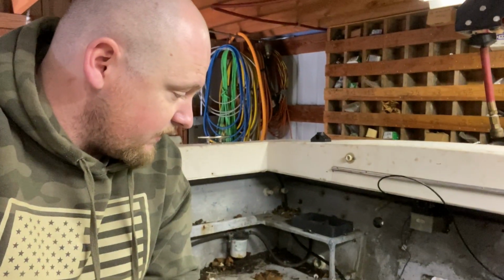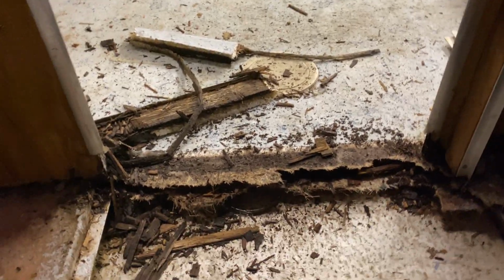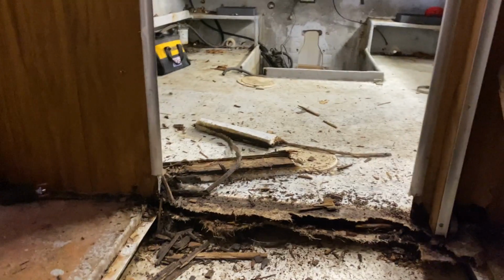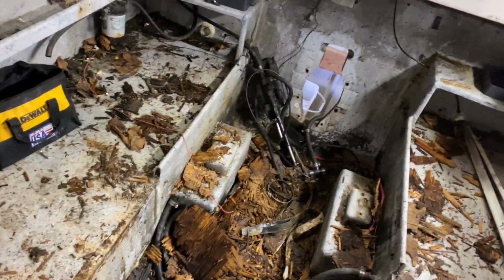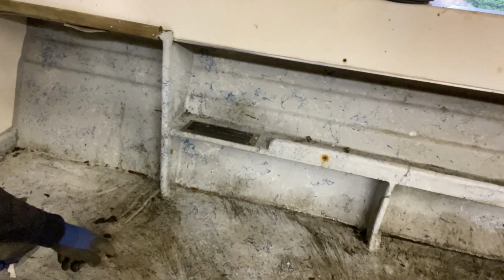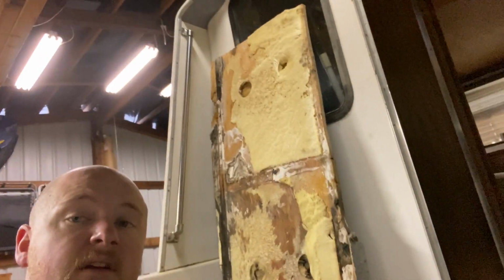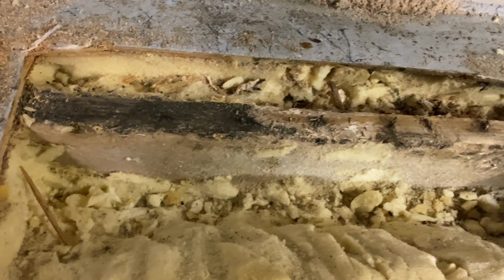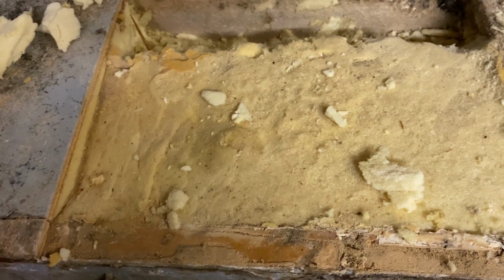Boat Restoration| Removing Rotten Deck and Fuel Tank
On this episode I removed the rotten floor, fuel tank, and inspected one of the stringers. I know this is a big project, but I think it will be worth it! Thanks for following along! Check out Instagram, Facebook for more content!
Fiberglass Supply-
Boat is a 1989 Olympic XL, comment for questions, thanks!
-If you'd like to support this build!
Social Media Profiles- Lindell Adventures
Tool Links:
Sanding board
Wen Belt sander
Sanding belts
DeWalt Grinder
DeWalt Oscillating tool
Oscillating Blades
SkilSaw 7 1/4 blade size
DeWalt drill/ impact gun
3M Respirator
Ridgid Saw
Ridgid Sawzall